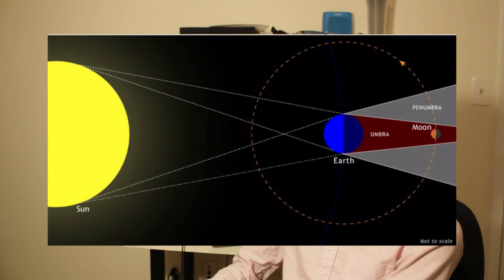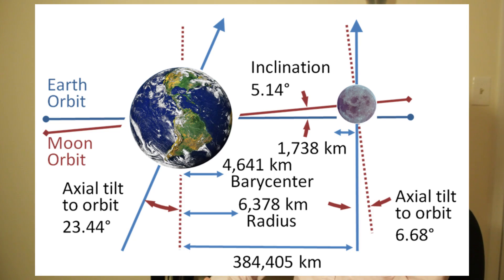Podcast Science Episode 1: Why Aren't There Lunar Eclipses Every Month?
Clips are from The Rooster Teeth Podcast #343. These clips are the property of Rooster Teeth Productions LLC and I do not claim ownership of them to any degree.